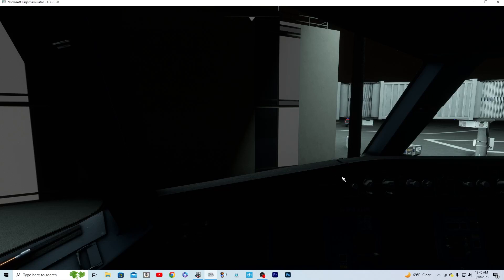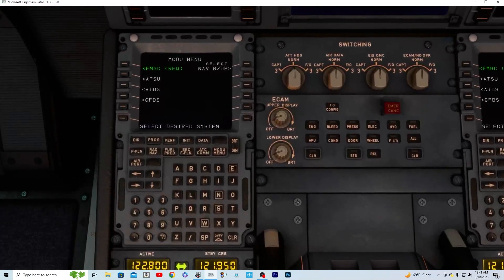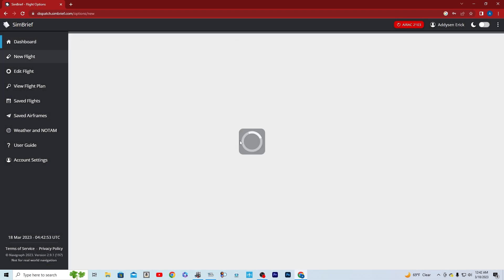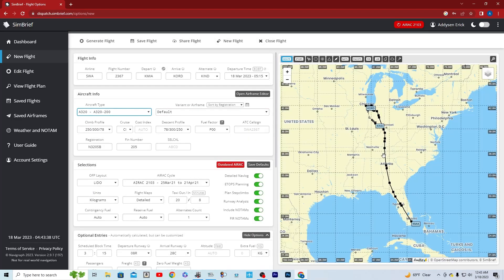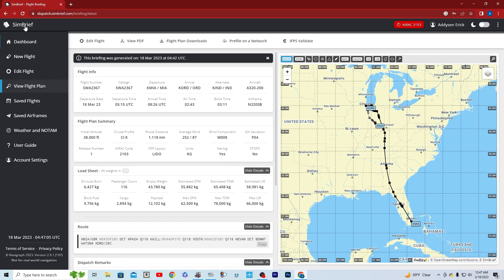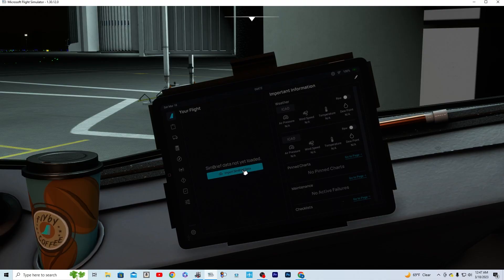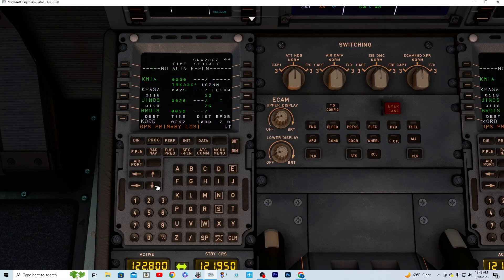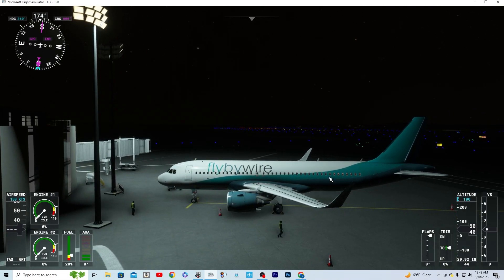How To File A Flight Plan -FlyByWire A32NX- Using SimBrief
Hello Aviators, In this video i will teach you how to file a flighht plan THE EASY WAY when  flying the A32NX